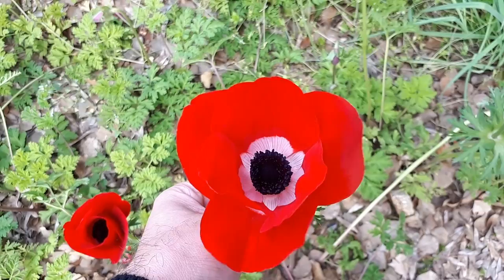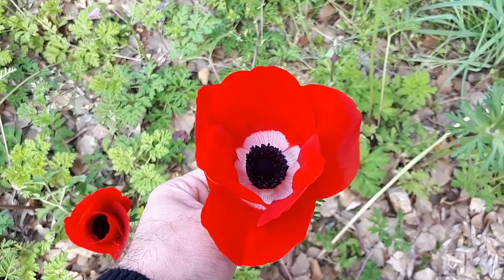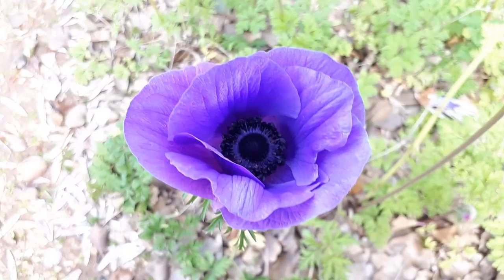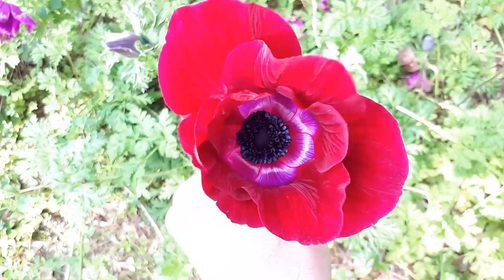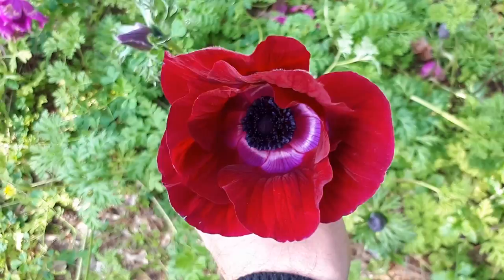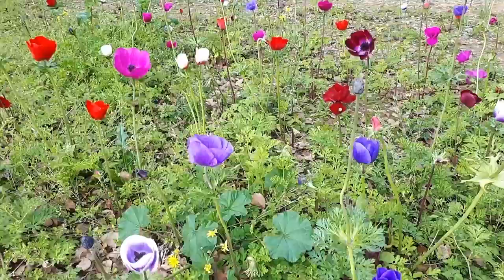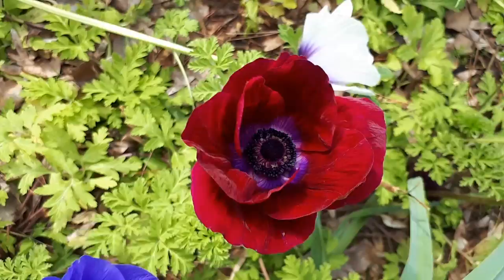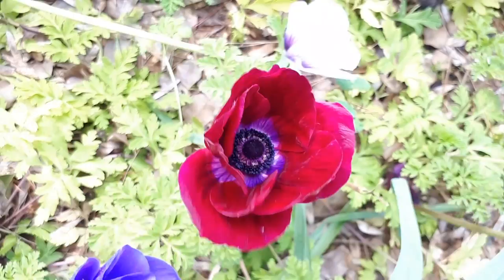Anemone coronaria - grow & care (Poppy anemone)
Anemone coronaria for sale
Alternative names: Poppy anemone, Lily of the field, Poppy anemone, Spanish marigold, Windflower

Anemone coronaria for sale - All what need to know before buy the plant.